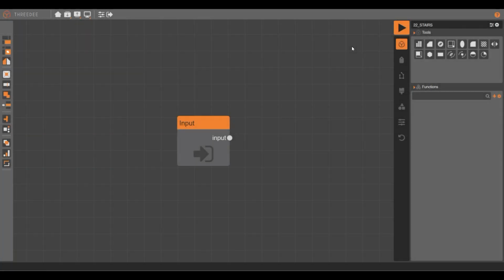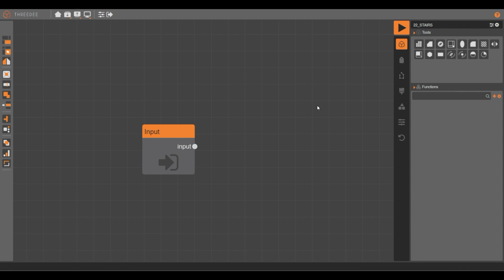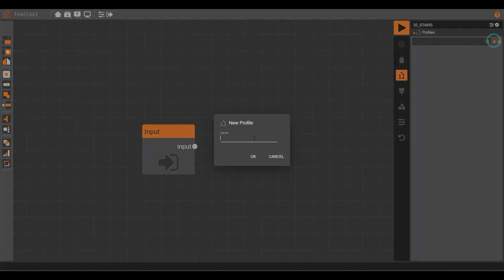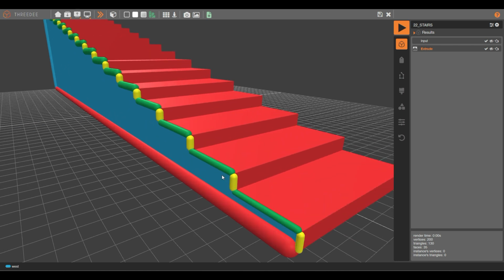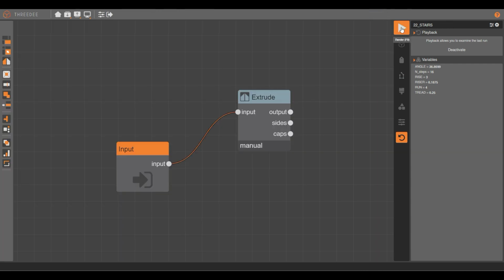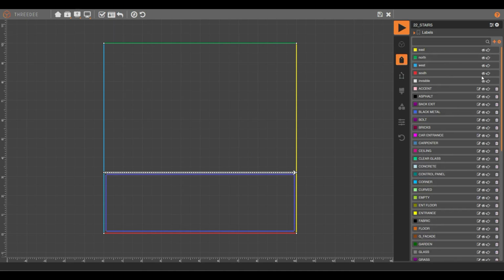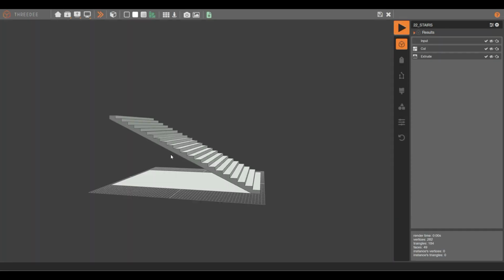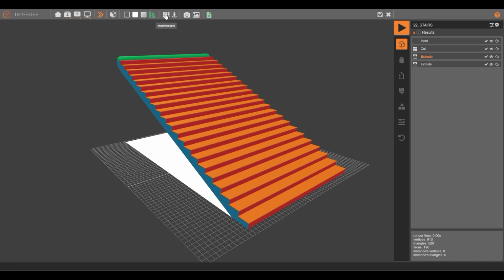PROCEDURAL STAIRS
CREATING A RESPONSIVE CONTROLABLE AND CUSTOMIZABLE STAIR THAT CAN BE USE IN ANY BUILDING OF SHAPA AND SIZE